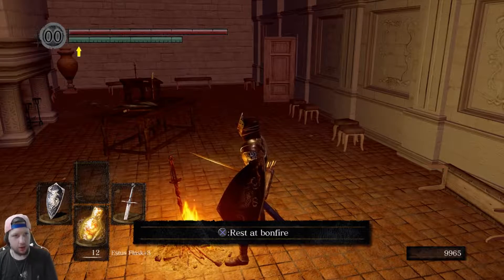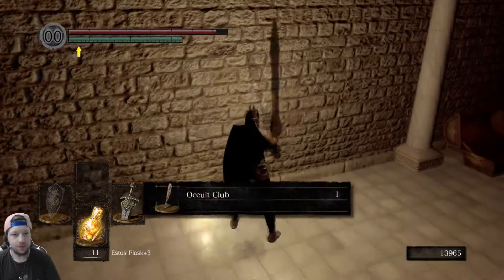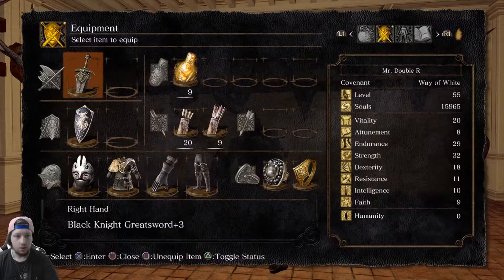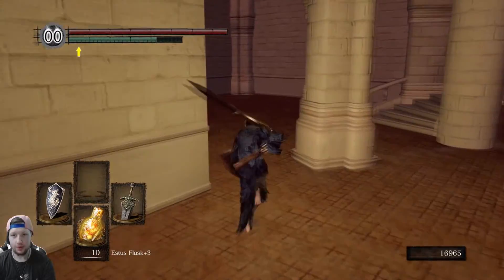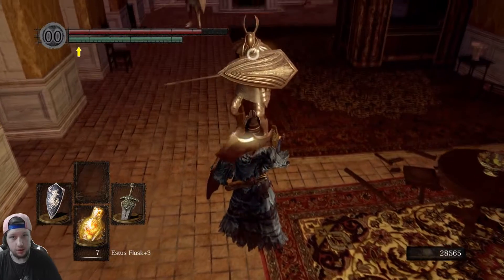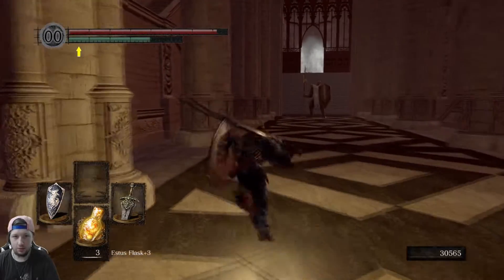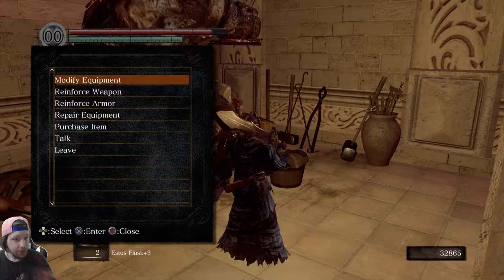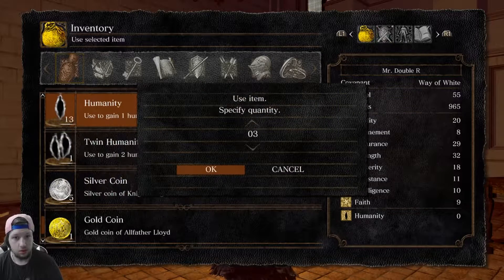Let's Play Dark Souls Remastered Episode 15 Ornstien & Smough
Then, There Was Fire.

Re-experience the critically acclaimed, genre-defining game that started it all. Beautifully remastered, return to Lordran in stunning high-definition detail running at 60fps. Dark Souls Remastered includes the main game plus the Artorias of the Abyss DLC.

Join me as I go through Lordran as the Chosen undead to fulfil my destiny